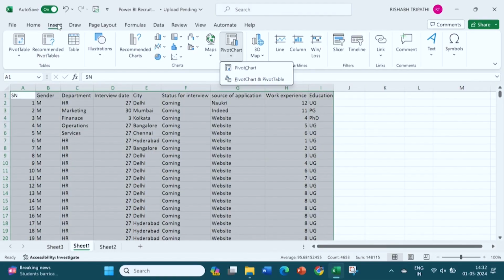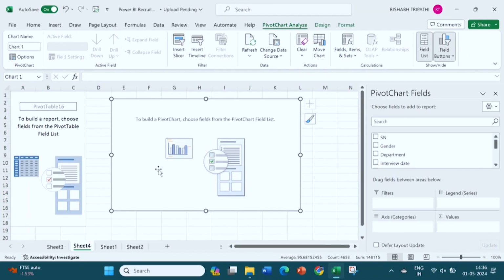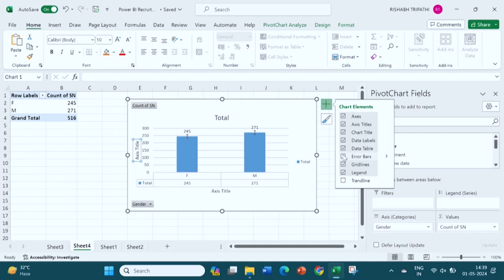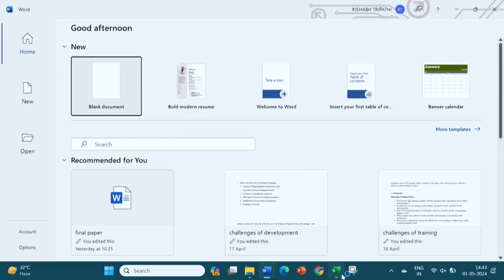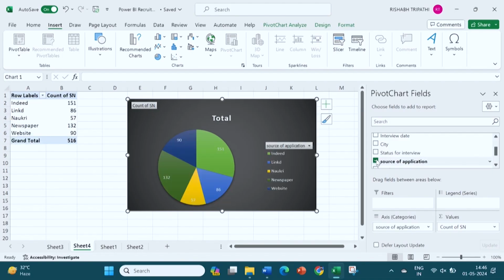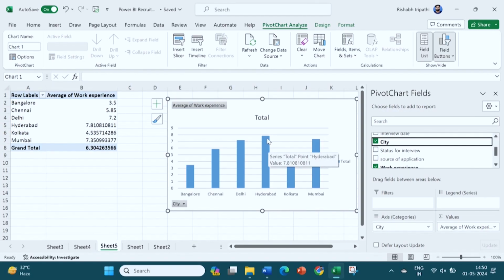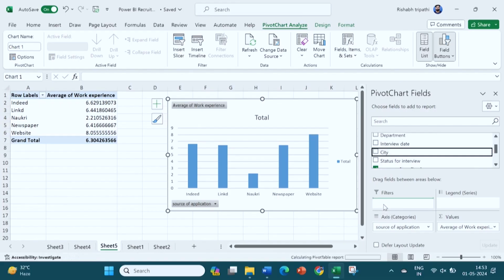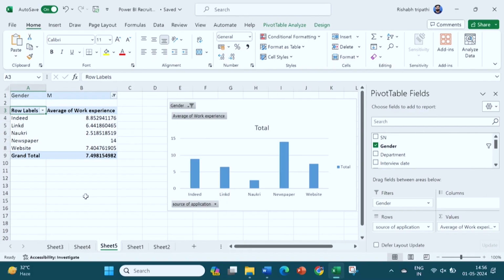Lec 12: Data Visualization Excel - 2